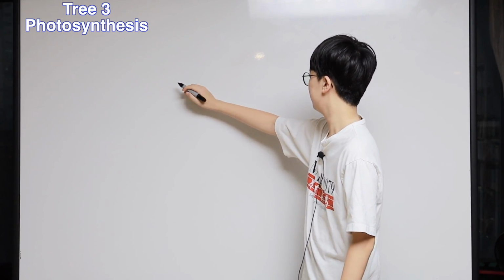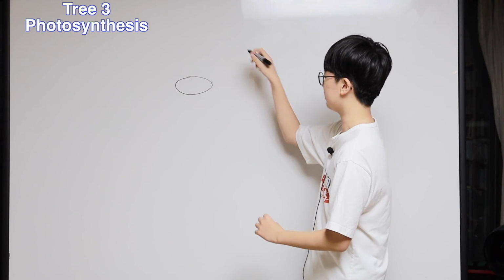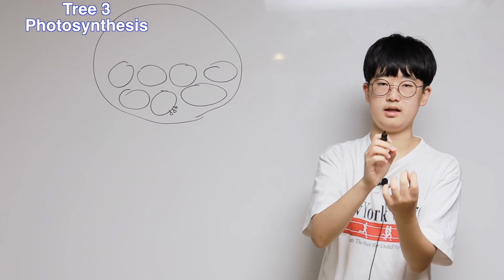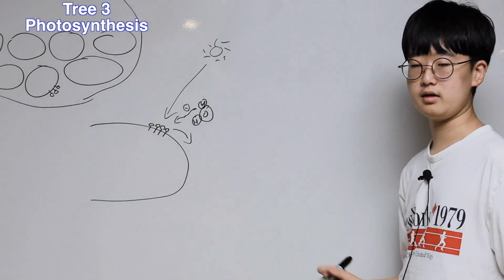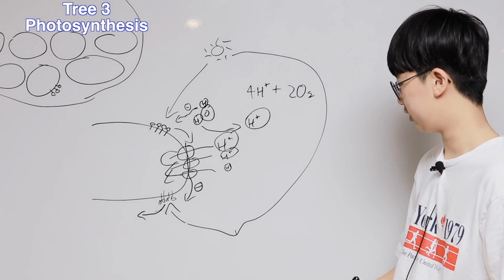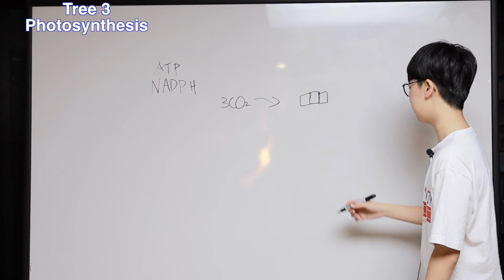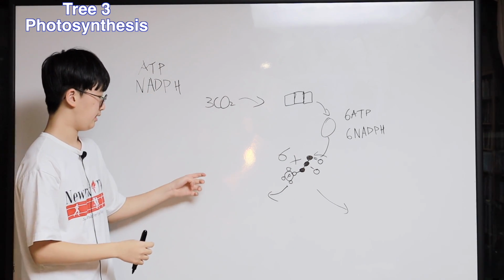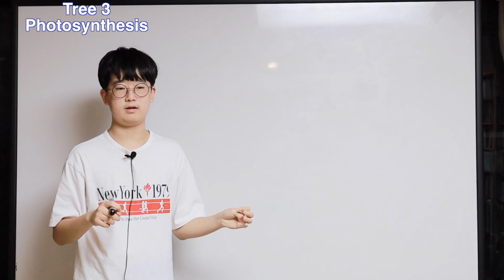[Eng] Tree ep.3 - Photosynthesis (광합성)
Photosynthesis (Tree ep.3)

광합성 설명